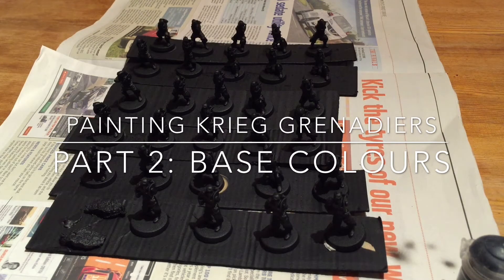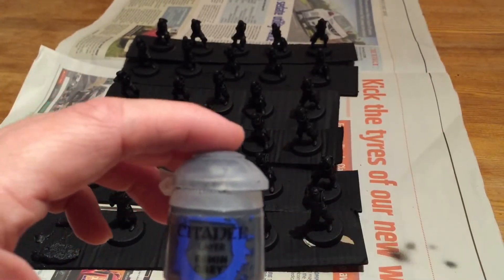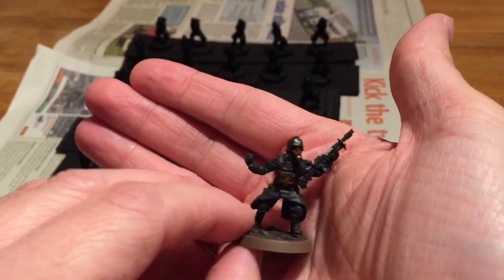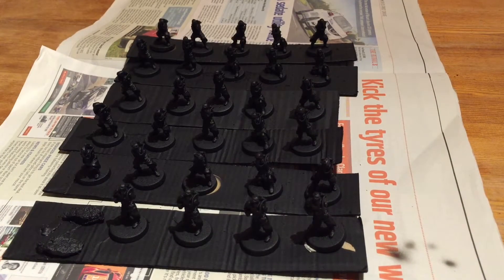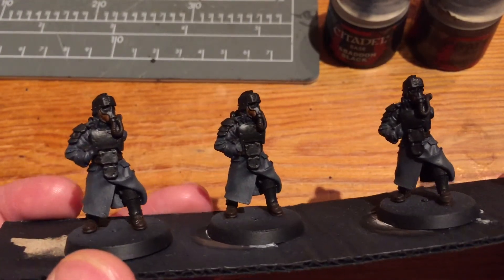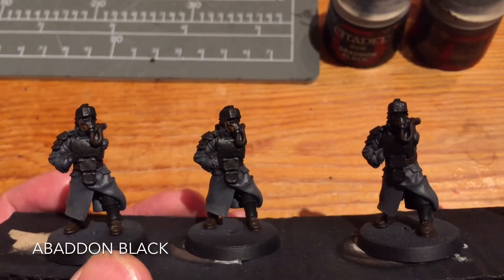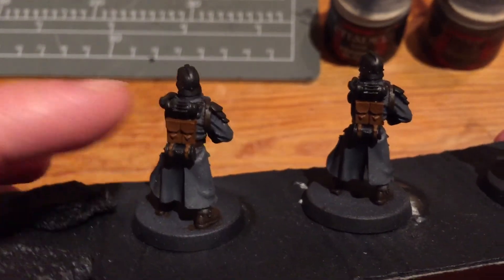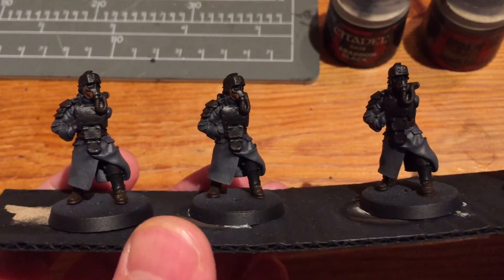Painting Krieg Grenadiers. Part 2: Base colours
In this series I show you how to paint some Death Korp of Krieg Grenadiers for 40k. In this episode I talk about putting down the base layers down.